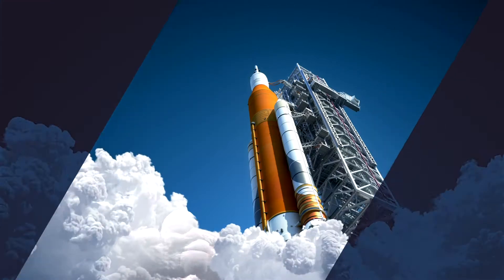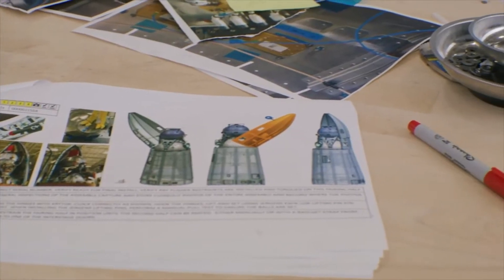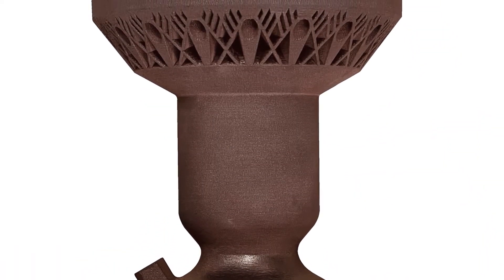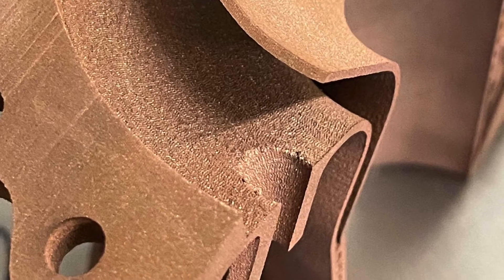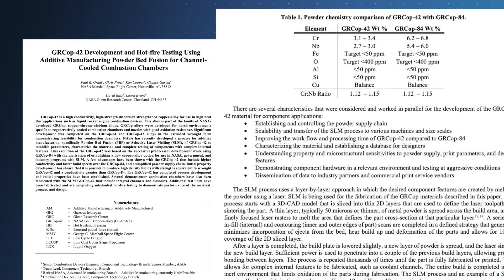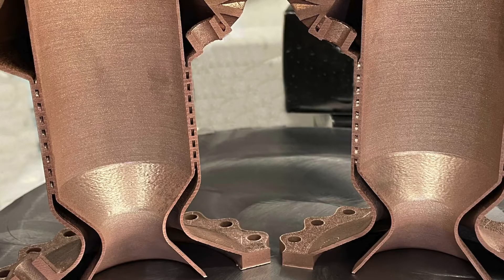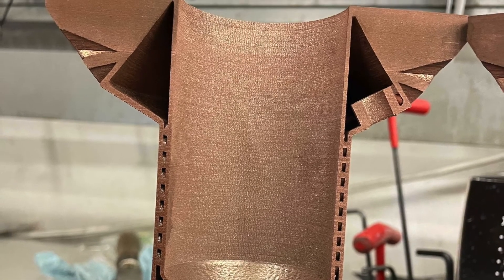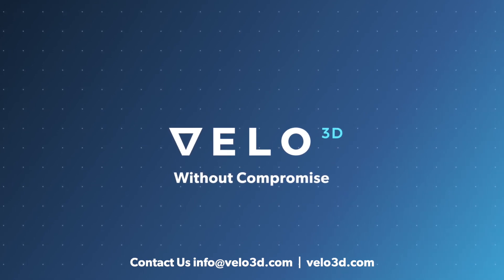Velo3D Qualified Materials Spotlight: Copper - GRCop-42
GRCop-42 is a copper/chromium/niobium alloy. The alloy was developed by NASA to additively manufacture parts in need of high-strength dispersion and high conductivity. It retains strength at high temperature, due to the use of chromium and niobium in the alloy. Velo3D has developed processes that maintain high density in the printed part. GRCop-42 also has excellent creep resistance, and a low cycle fatigue life.

All of these properties are particularly valuable for rocket engine components such as fuel injector faces and combustion chamber linings with regenerative cooling.